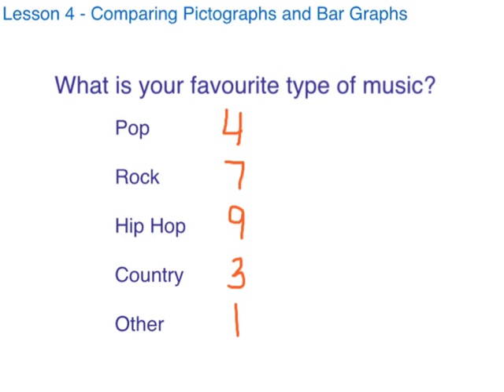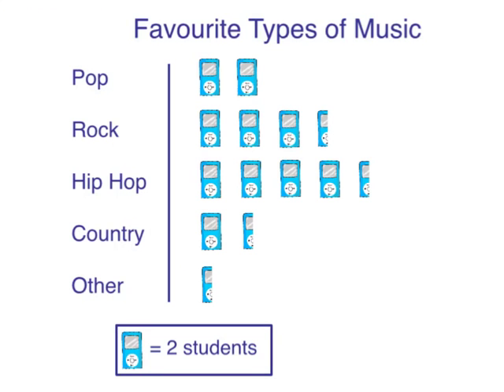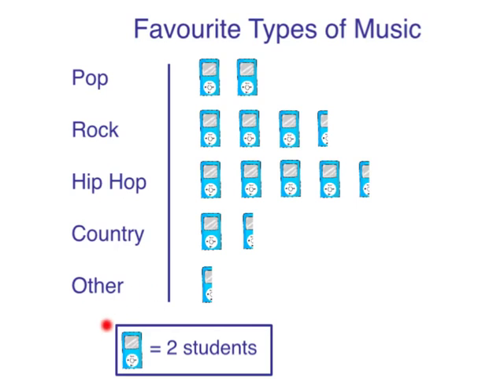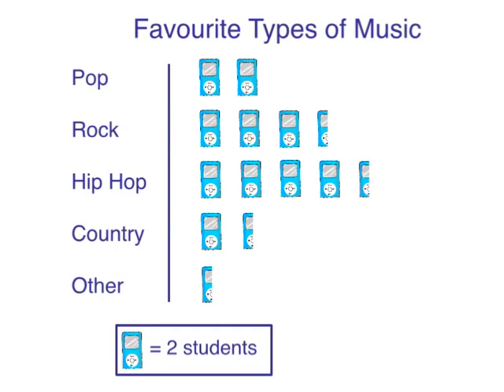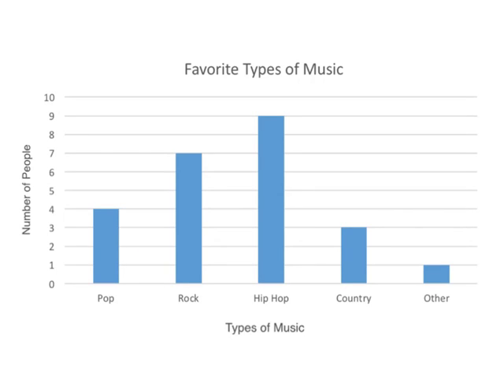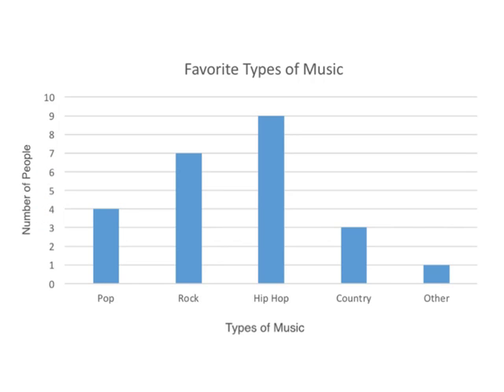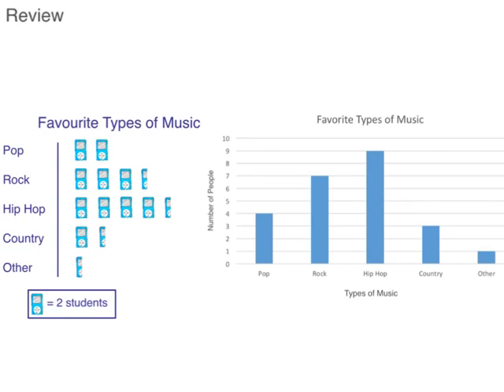Unit 7, Lesson 4 - Comparing Pictographs and Bar Graphs